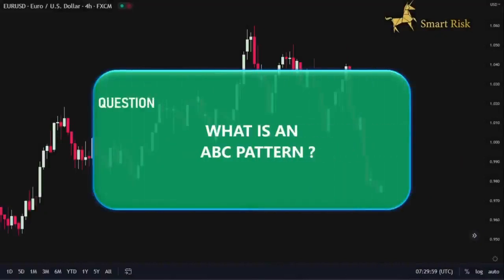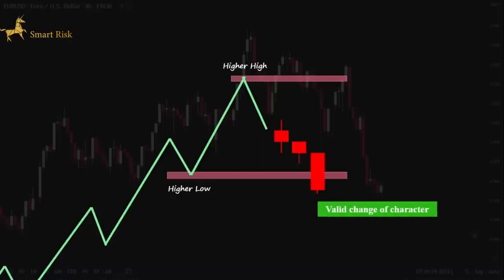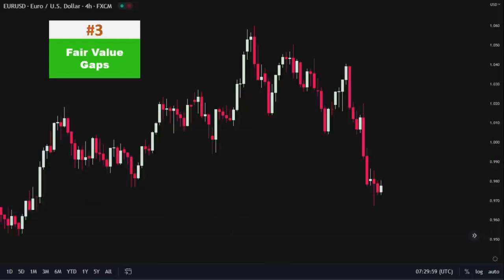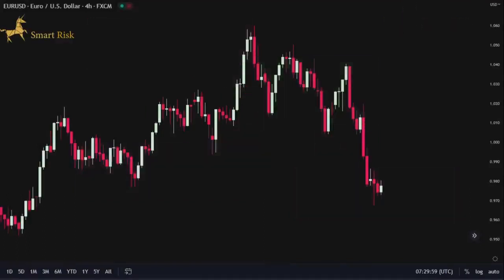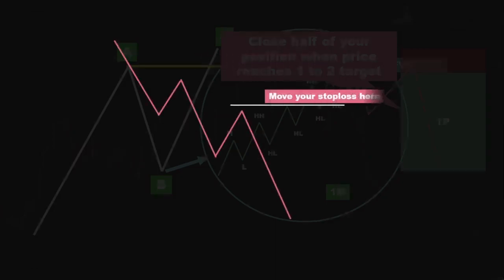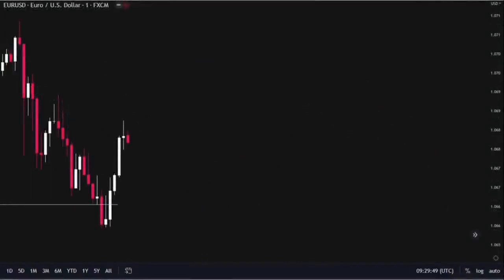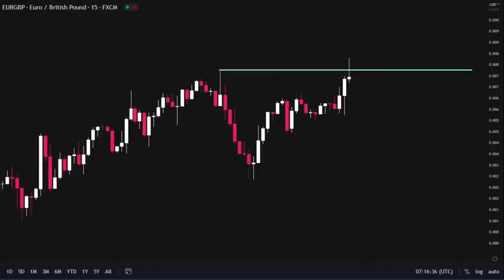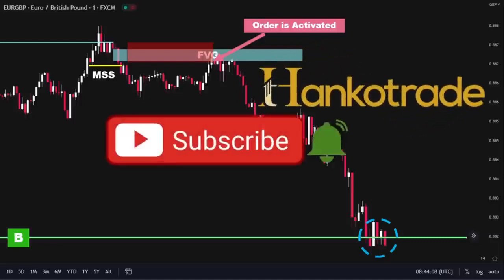Best ICT Trading Strategy that works every time ICT Setup Part 3